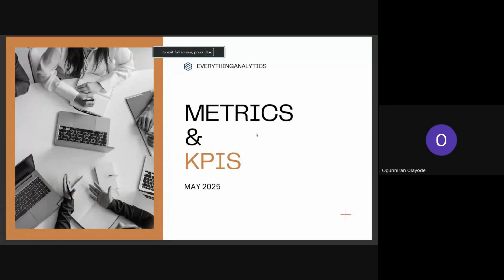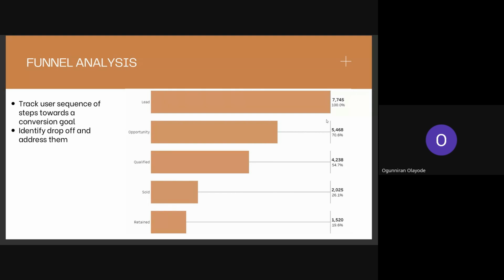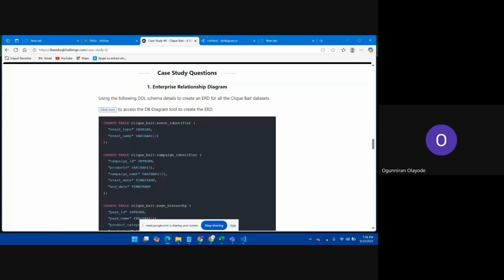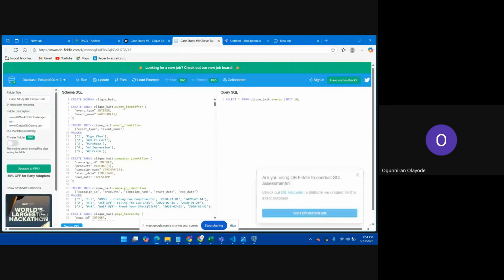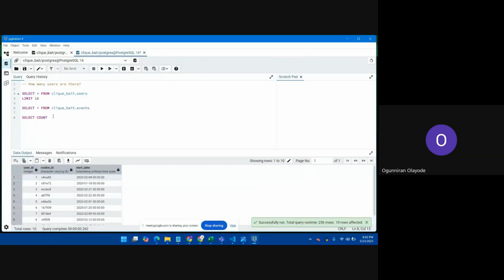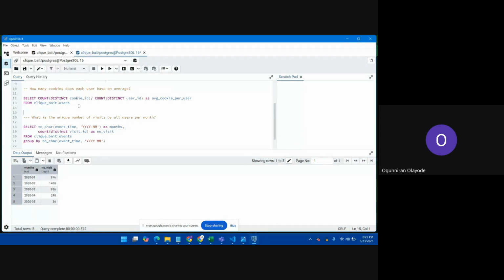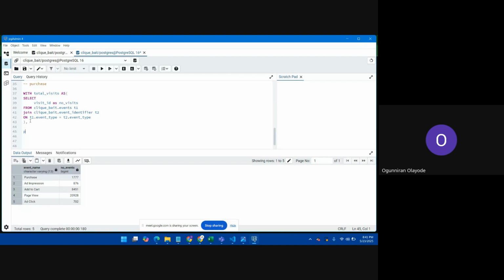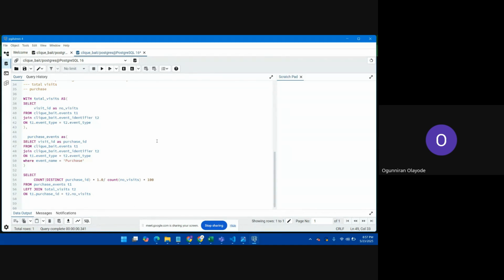4 Weeks Data Analytics Bootcamp Product Analytics Session 2